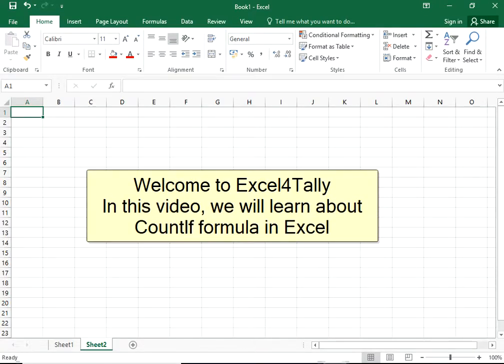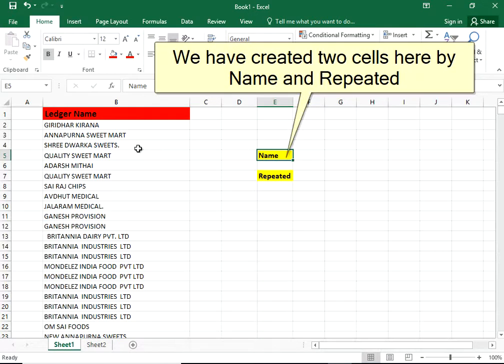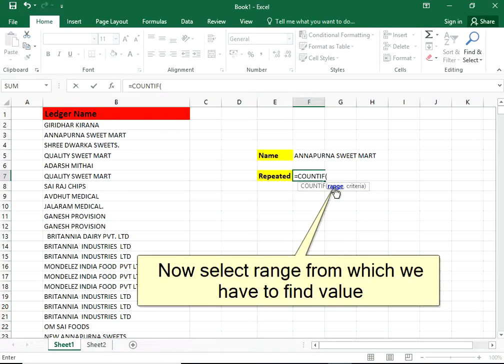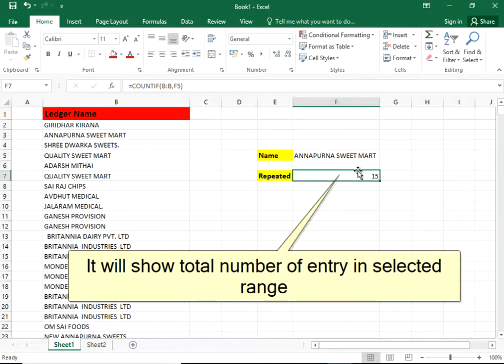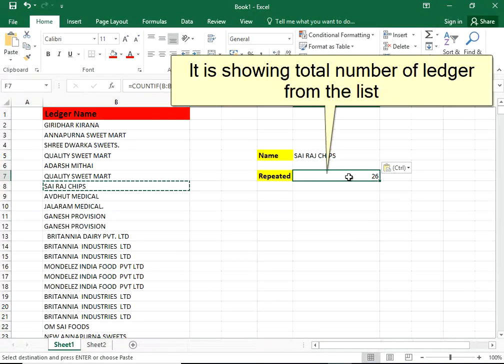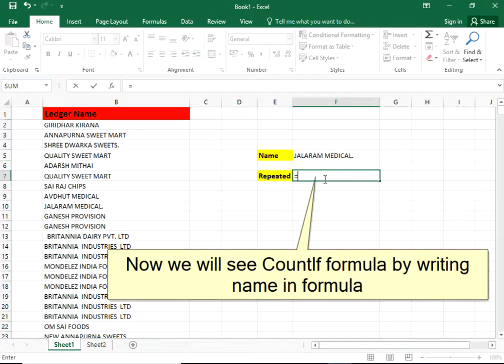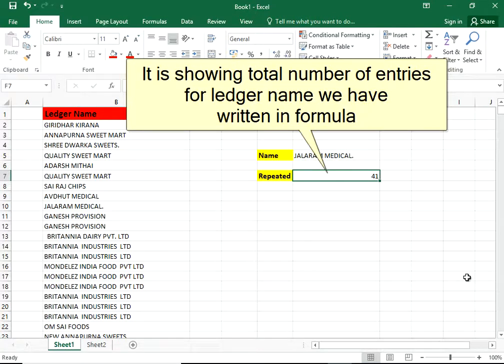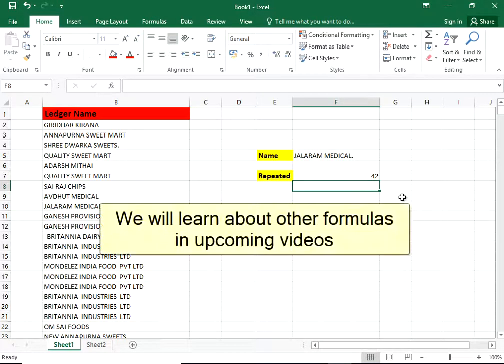EXCEL TUTORIAL | COUNTIF FORMULA in Excel | COUNTIF Function in Excel Spreadsheet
In this video, we will learn about "COUNTIF Function in Excel"
Excel4Tally Excel Video Tutorial Advance Conditional Formatting in Excel - How to use COUNTIF Function in Excel Spreadsheet

excel tutorial,
Excel Videos,
Excel Learning Videos,
Excel Spreadsheet Video,
Excel Spreadsheet tutorial,
Excel Spreadsheet Learning,
Best Excel learning videos,
Best Excel Spreadsheet learning videos,
Best Excel tutorial videos,
Best Excel Spreadsheet tutorial videos,
Excel video for beginner,
Excel tips videos,
Excel shotcut videos,
Excel Spreadsheet Shortuct Videos,
Excel Spreadsheet Course,
Excel Spreadsheet Course,
Excel Step by Step,
Excel course,
Excel Full Free course,
Excel Course with GST,
Excel Spreadsheet Accounting,
Vocuher in Excel,
Vocher entry in Excel,
Excel setting,
Excel basic video,
Excel beginner video,
Excel expert video,
Excel help video,
Excel free for beginner,
Excel Spreadsheet for beginner,
Excel video guide,
Excel self learn,
Excel video for expert,
Excel learning video in english
Excel video in hindi
Excel free classes
Excel marathi video
Excel telagu video
Excel online class video,
Excel free online video,
Excel basic practice,
Excel practice video,
Excel education video,
Excel education,
excel advance formula video,
excel advance formula,
advance formula in spreadsheet,
advance formula in excel,
CountIF formula in Excel,
CountIF funtion in excel,
using CountIF funtion  in excel spreadsheet,
adding CountIF funtion  in excel spreadsheet,